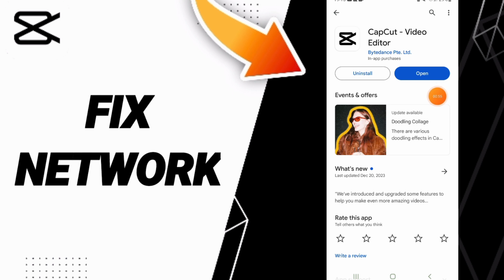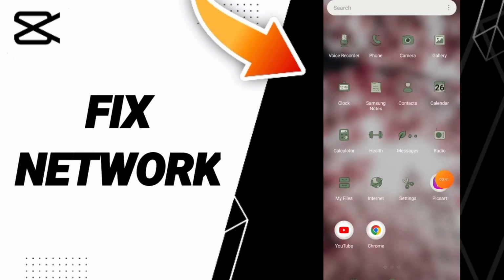How To Fix Network On CapCut App 2024